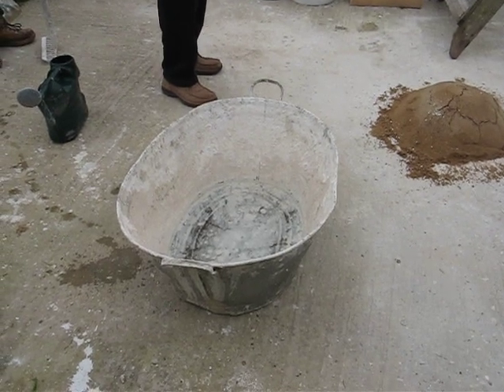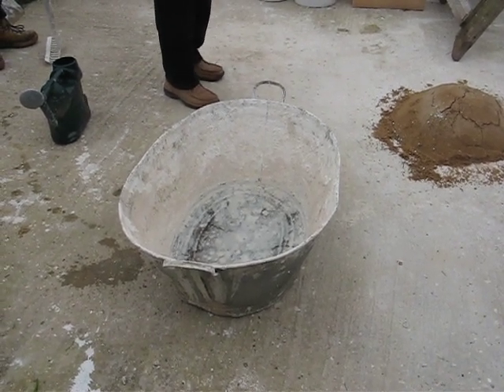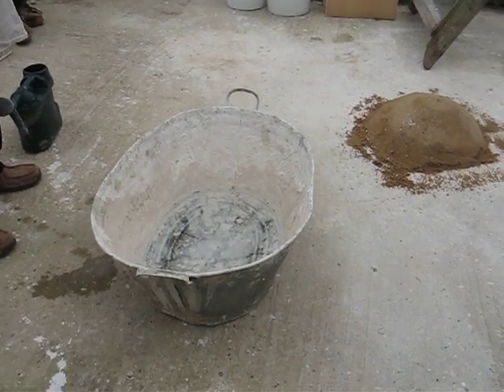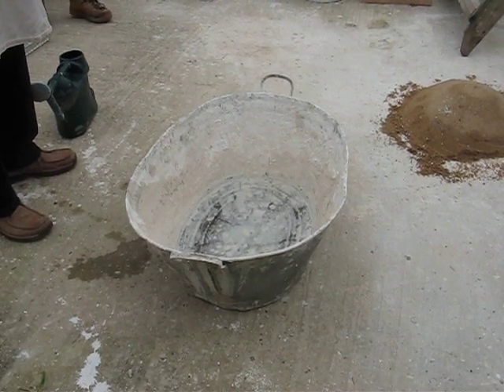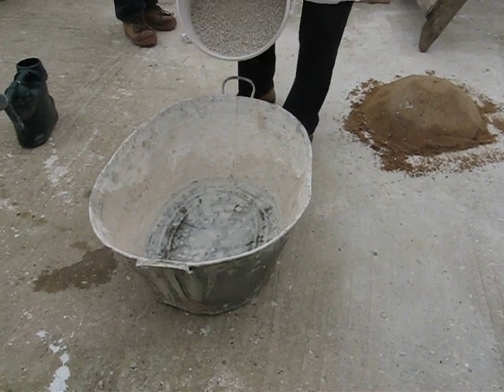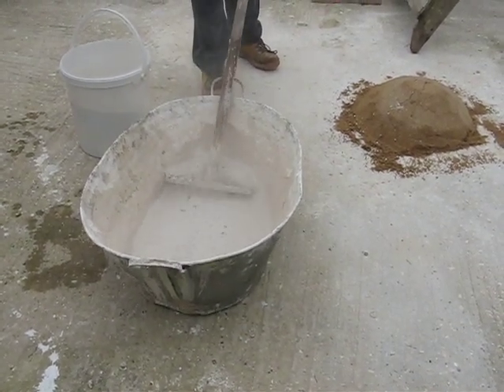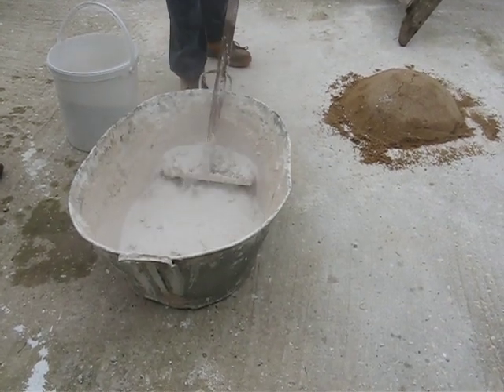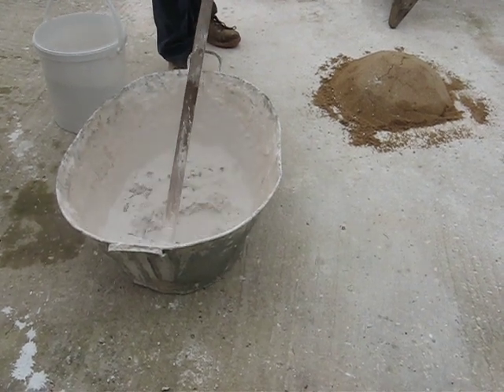Slaking Quicklime to make lime putty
Dr Gerard Lynch slaking quicklime to make lime putty at the Weald and Downland Open Air Museum